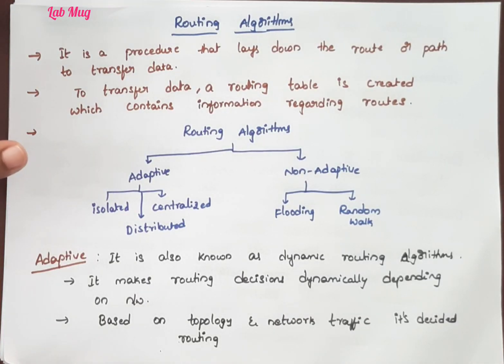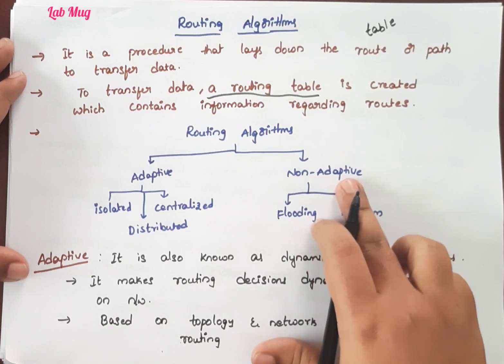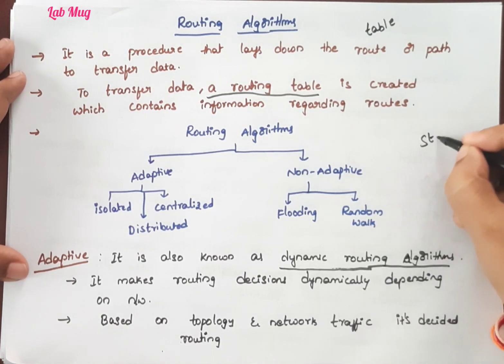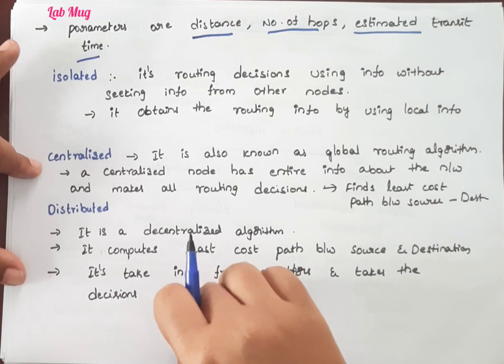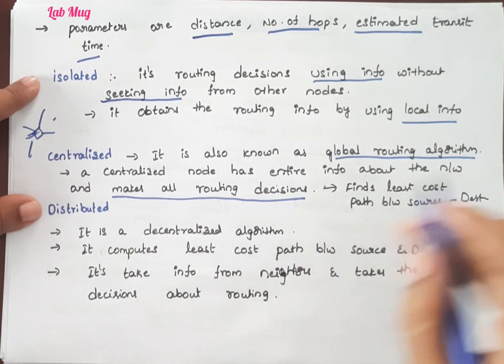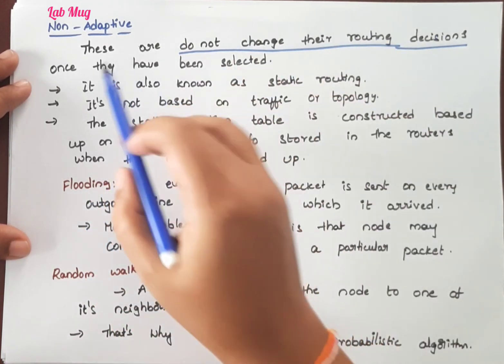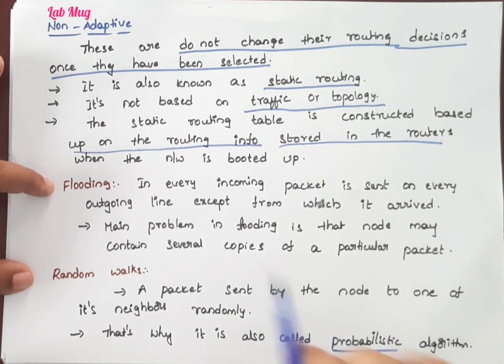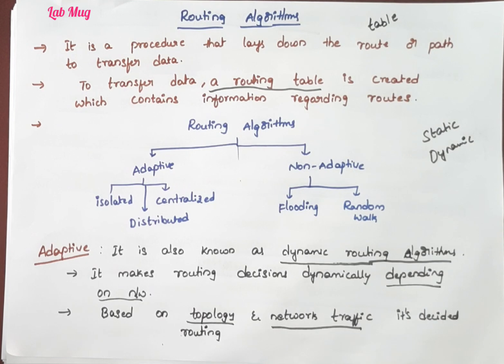Routing Algorithms in computer networking || CN classes in Telugu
Routing Algorithms